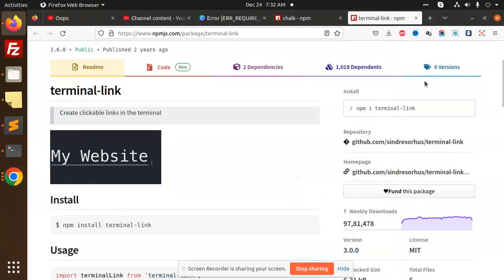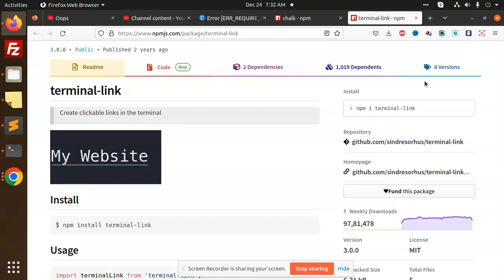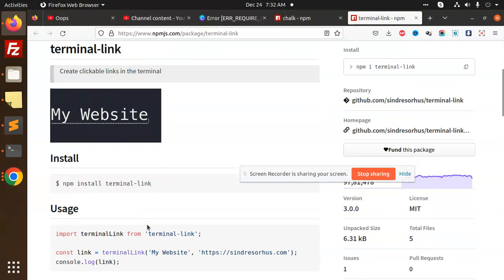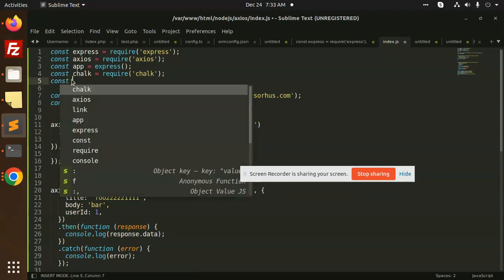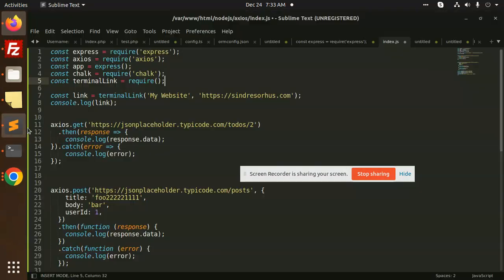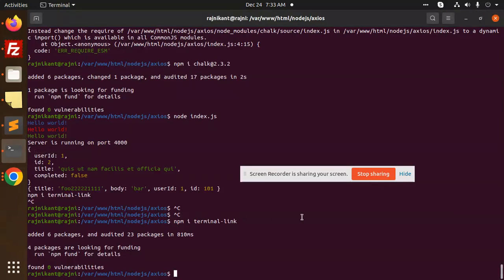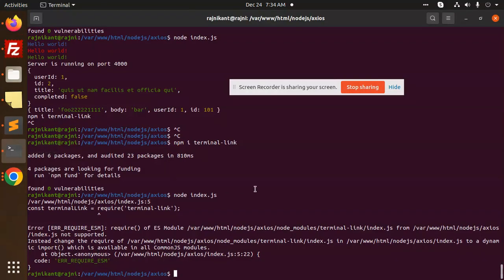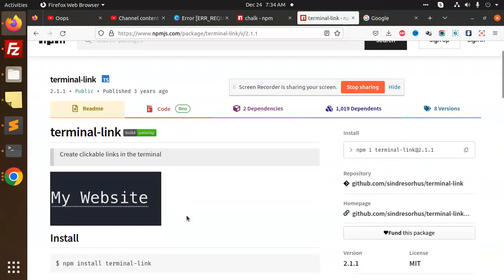How to Create clickable links in the terminal in nodejs using terminal-link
In this video, we're going to show you how to add a link to your console.log in javascript. This is a simple and easy way to make your code more accessible and easy to navigate.

If you're looking to improve your code readability or accessibility, then adding a link to your console.log is a great way to do it! In this video, we'll show you how to do it using the terminal in nodejs, and you'll be able to apply this technique to any of your code files!
terminal-link